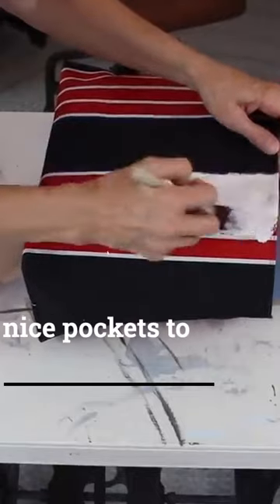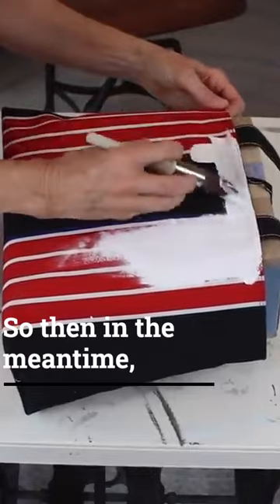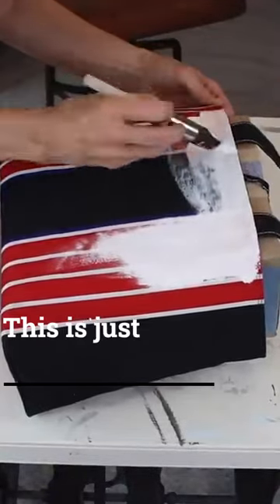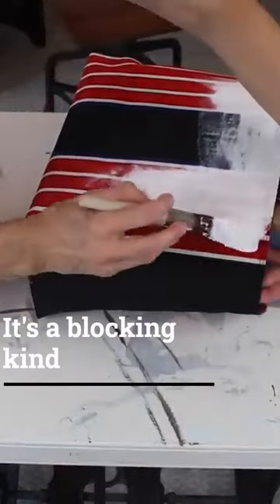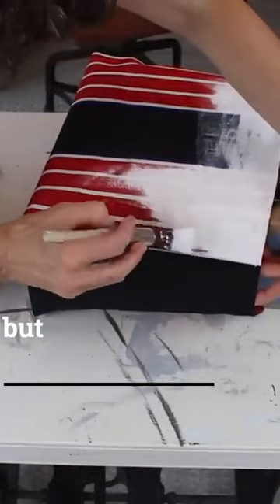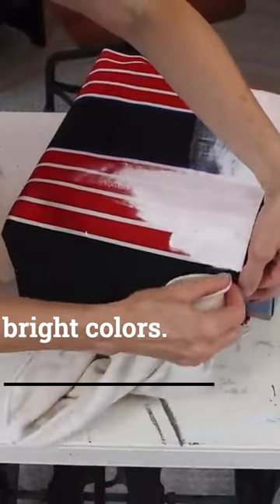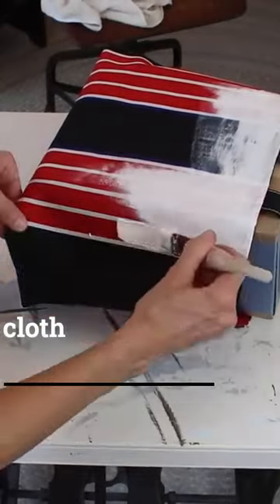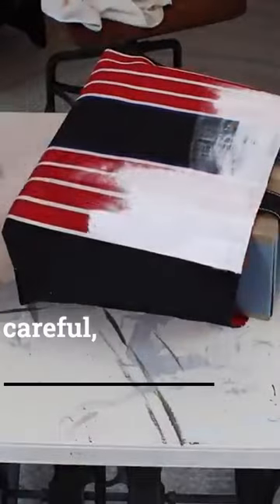Thrift Store Makeover - Paint a Tote Bag